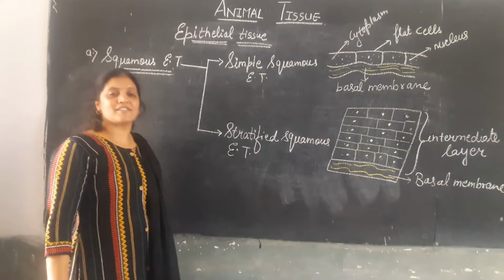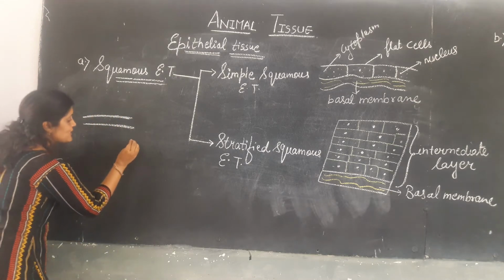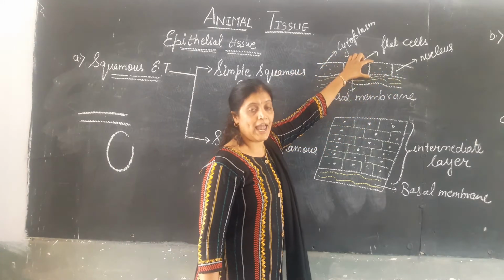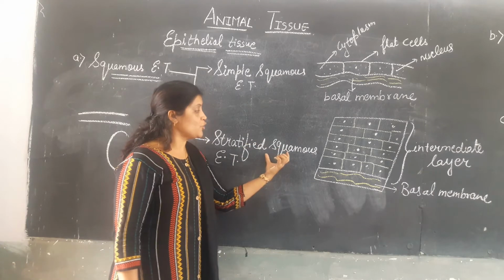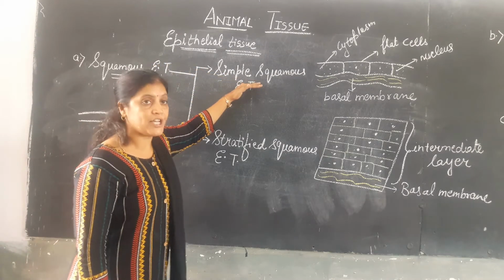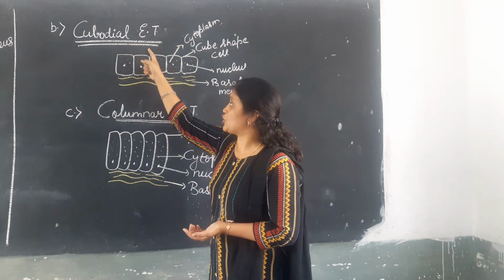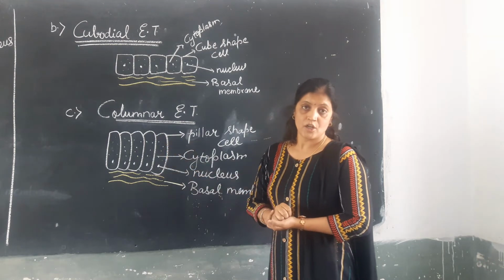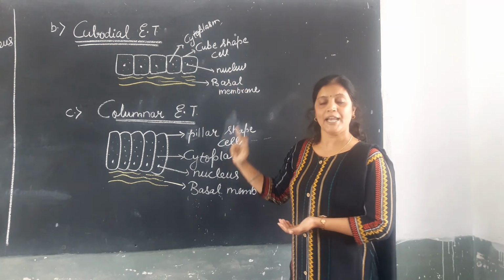Class-9th ll Biology ll Epithelial Tissue ll Part-1